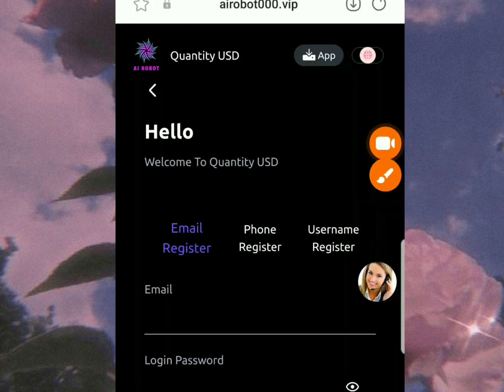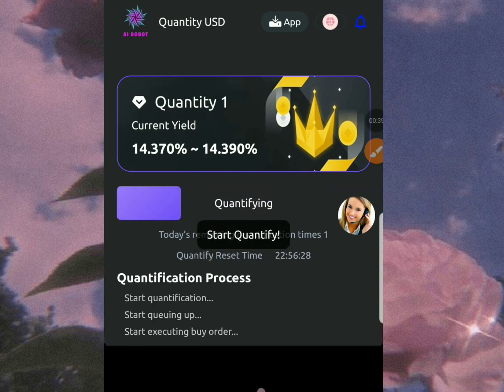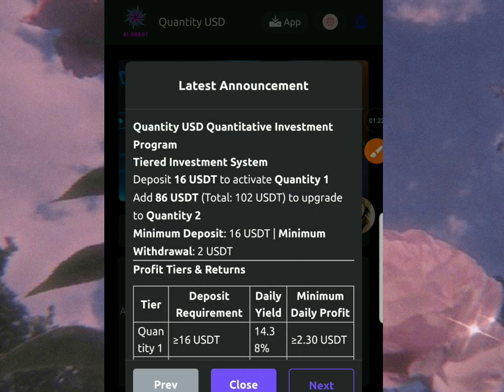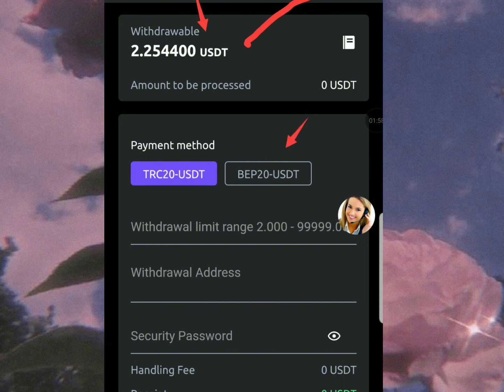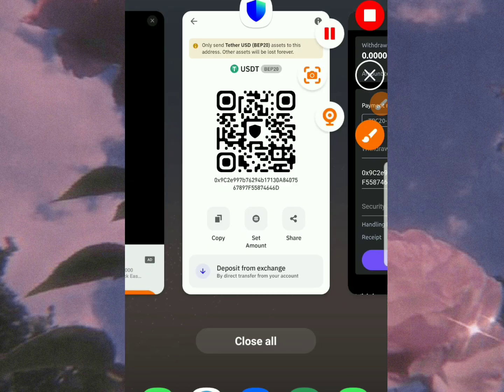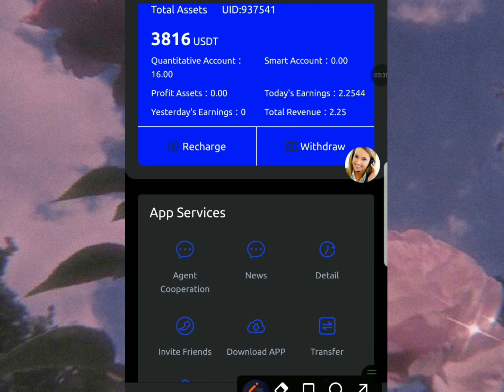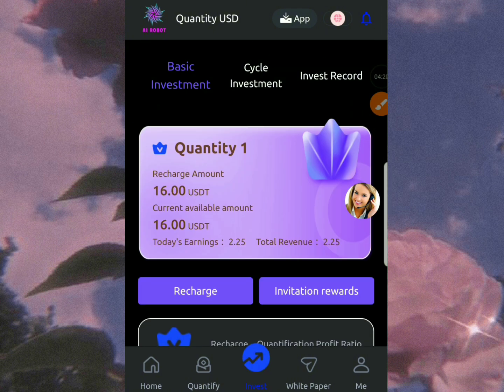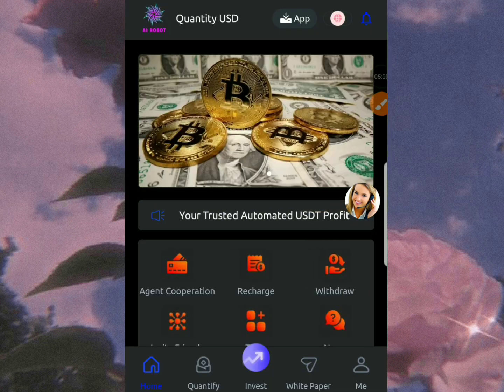H0w t0 get free Crypto USDT in Trust wallet 2025 w!th n0 investment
🚨💸 Earn money online with our proven strategies! 💸🚨

In this video, we'll show you how to get FREE USDT and FREE CRYPTO just for watching! 🤯

🌎 Invest Quantity USD is now open to the world!
All users are welcome to participate in our AI robot profit!
Deposit the specified amount to unlock the corresponding Ai robot, enjoy stable daily income, and withdraw cash at any time.
Mi ROBOT provides global support, allowing more users to easily participate in the cryptocurrency market and easily earn income!
💸 Deposit and Withdrawal
Deposit support: TRC20-USDT, TRX, BNB, BEP20-USDT, BEP20-USDC
Withdrawal support: TRC20 (USDT) and BEP20 (USDT), users can withdraw at any time, and the transfer speed is fast, with an average transfer time of 2 minutes.
Quantity 2. The minimum deposit amount of this platform is 16 USDT, and the minimum withdrawal amount is 2 USDT.
Quantity 1 : Deposit ≥ 16 USDT | Interest rate 14.38% | Daily profit ≥ 2.30 USDT
Quantity 2 : Deposit ≥ 102 USDT | Interest rate 15.38% | Daily profit ≥ 15.69 USDT
Quantity 3: Deposit ≥ 377 USDT | Interest rate 16.48% | Daily profit ≥ 62.19 USDT
Quantity 4: Deposit ≥ 968 USDT | Interest rate 17.68% | Daily profit ≥ 171.14 USDT
Quantity 5: Deposit ≥ 2892 USDT | Interest rate 18.98% | Daily profit ≥ 548.48 USDT
Quantity 6: Deposit ≥ 6895 USDT | Interest rate 20.38% | Daily profit ≥ 1404.90 USDT
Quantity 7: Deposit ≥ 17,850 USDT | Interest rate 21.88% | Daily profit ≥ 3905.58 USDT
Instructions
⏳Each level is valid for 100 days.
🔓As long as the unlocking conditions are met, the corresponding level can be unlocked.
💸The income is directly transferred to the commission account and can be withdrawn at any time!
You can easily understand and participate in Quantity USD and enjoy high returns and convenient withdrawal services.
Team rewards 1-3 levels: 13% for level 1, 2% for level 2, 1% for level 3
This platform recruits regional agents (30% commission), city-level agents (40% commission), and national agents (50% commission)
You can form a group or channel by yourself, and then invite customer service to join the group to develop your own strong team
Invitation gift:
Subordinate member Deposit USDT Interest rate Your commission USDT
Member A 1000 13% 1000X0.15=130
Member B 1000 2% 1000X0.05=20
Member C 1000 1% 1000X0.02=10
(Every time your 123 Alliance member deposits, you can get a bonus)
Note: The same group condition can only apply for one reward.
We automatically choose high-quality agents every day (rebates can be claimed repeatedly):
• First-level team deposit
•1000 USDT: reward 60 USDT
• 5000 USDT: reward 188 USDT
• 16000 USDT: reward 388 USDT
• 58000 USDT: reward 1483 USDT
• 100000 USDT: reward 6450 USDT
• 500000 USDT: reward 99999 USDT
📢 1. Multi-channel promotion
Share your invitation link with family and friends on Facebook, Twitter, YouTube, Instagram, TikTok, KAOKAO, WhatsApp group, Telegram group or any social media platform.

📌How to Withdraw $600 Free USDT on Trust Wallet (Working method

Learn how to earn money online with our easy-to-follow guide and start building your crypto wealth today! 💸

We'll share our top tips on how to get FREE USDT and FREE CRYPTO, and how to earn money online with minimal effort. 🚀

Don't miss out on this opportunity to earn money online and get FREE USDT and FREE CRYPTO! 💸 Watch now and start building your financial freedom! 🚨